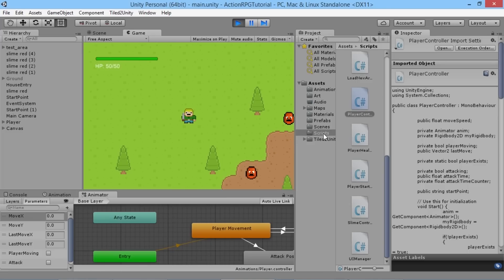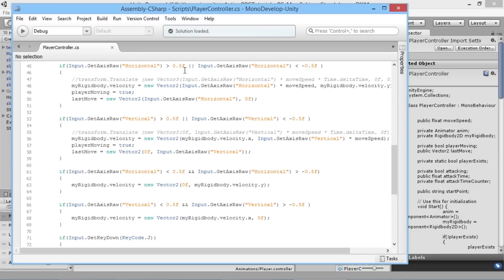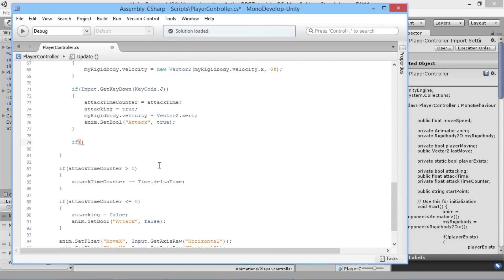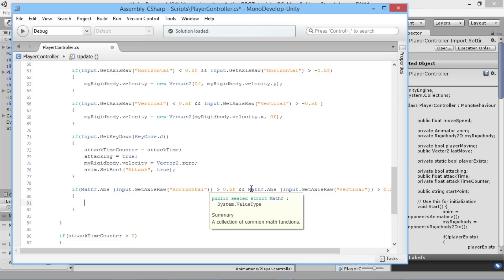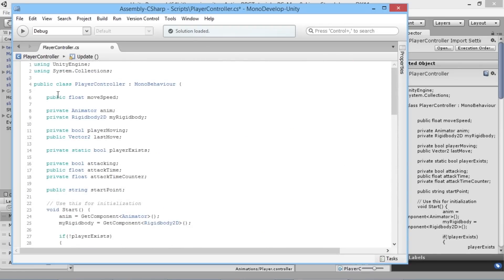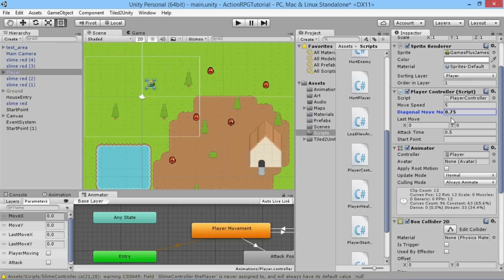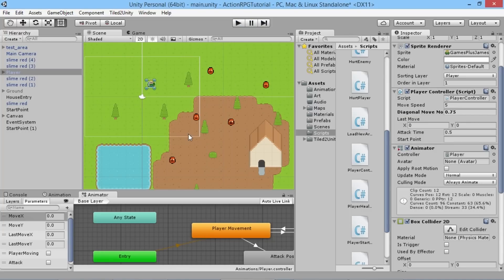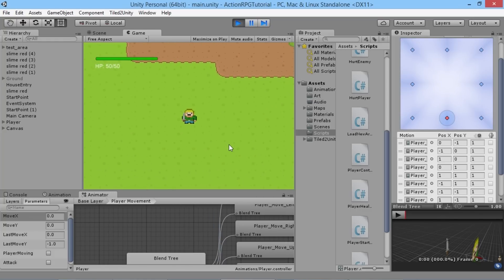Unity RPG Tutorial #21 - Diagonal Movement Speed & Animation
Learn how to make your own RPG game using Unity! In this episode we're going to improve how our player moves around the world!